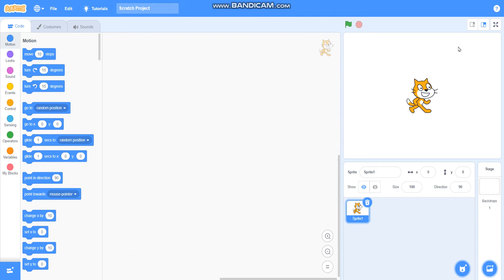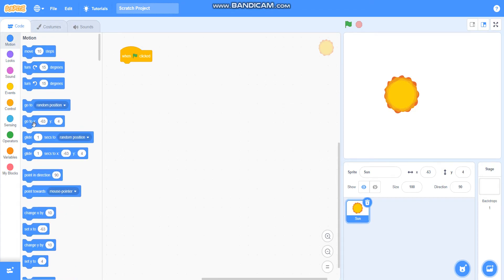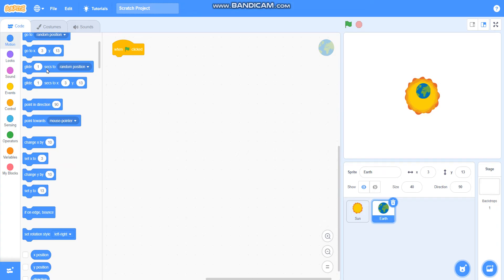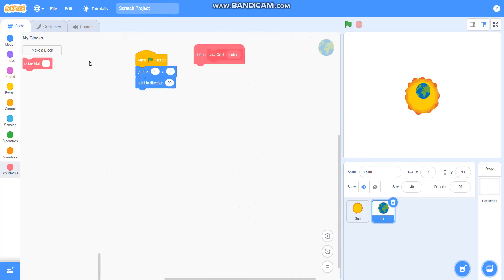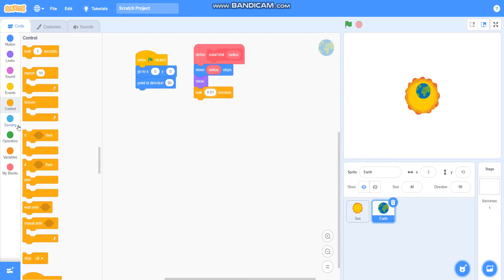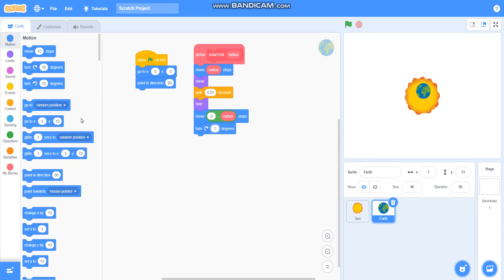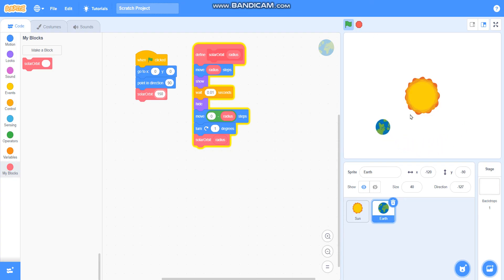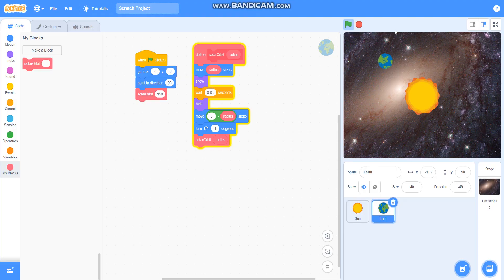Earth revolution around sun/ Solar Orbit in scratch| Please watch this video to learn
Learn how to make project on earth revolution around sun or Solar Orbit in scratch or pictoblox|